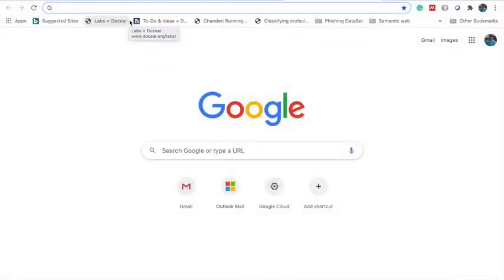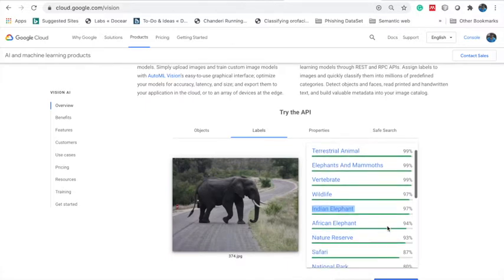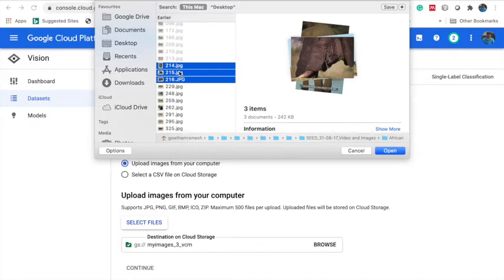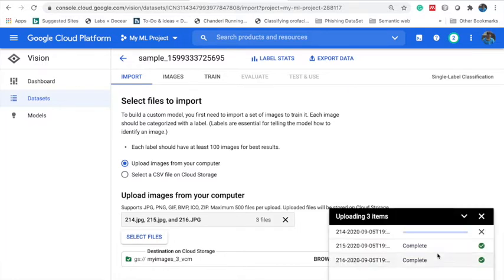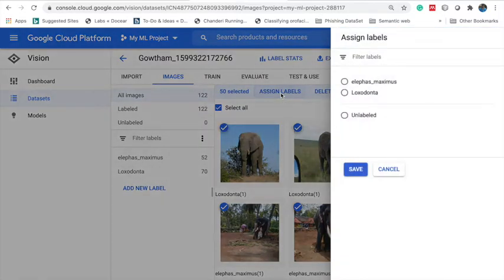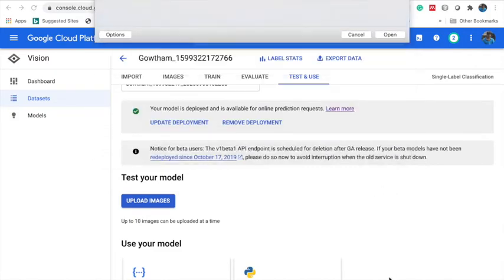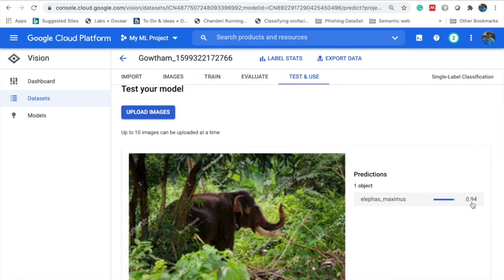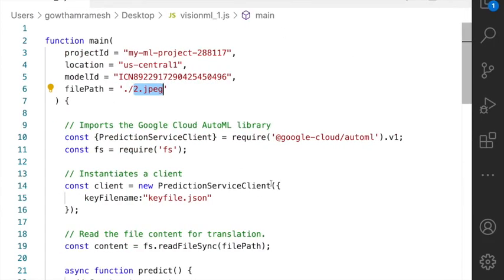GCP Vision API - Accessing from Nodejs